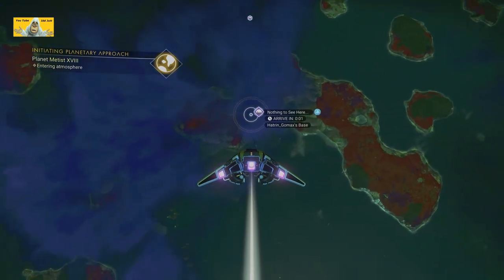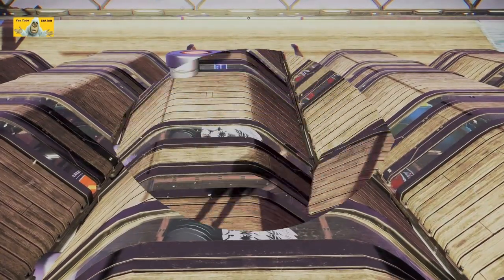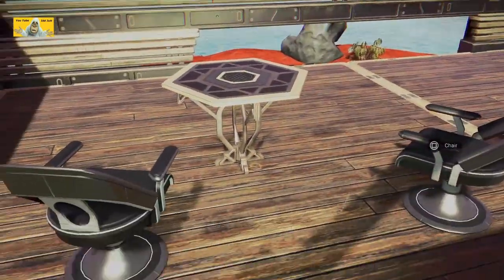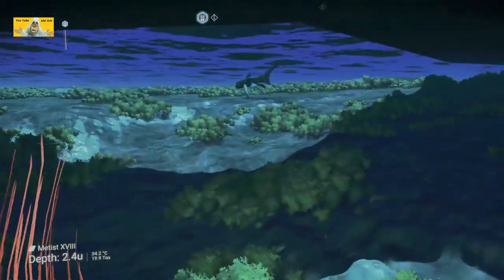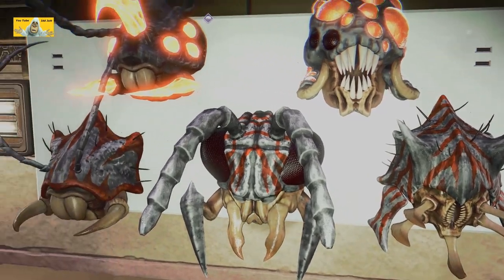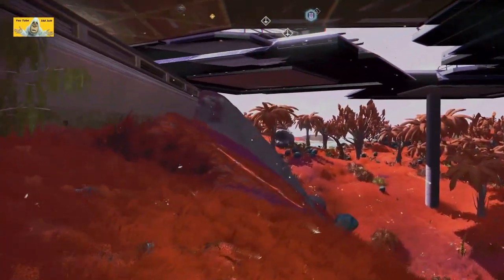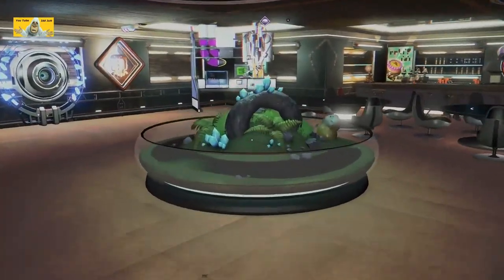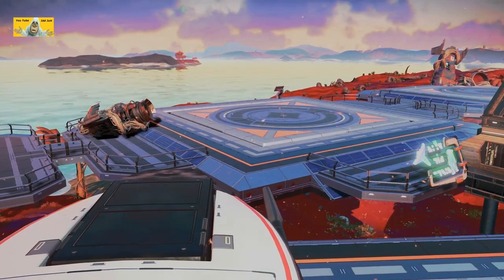#201 | No Man's Sky | Aug 2024 | Tour NMS Player Bases | Get Build Ideas | Idd Jutt